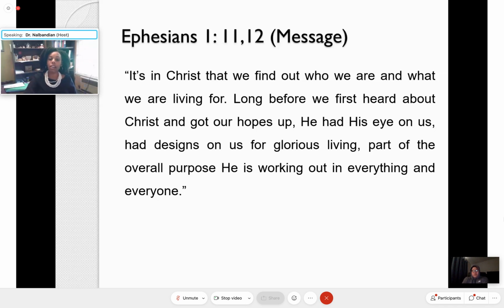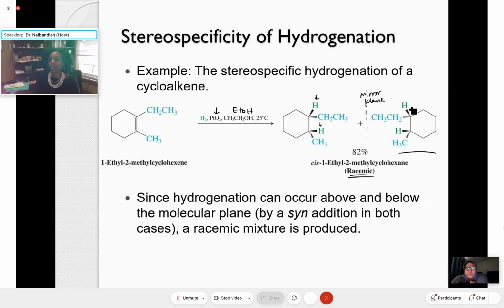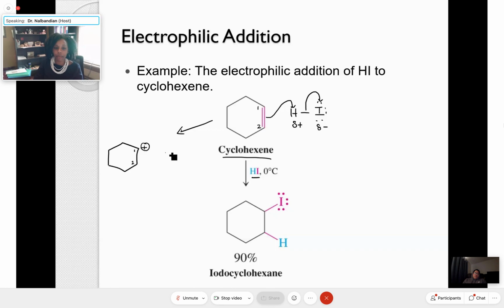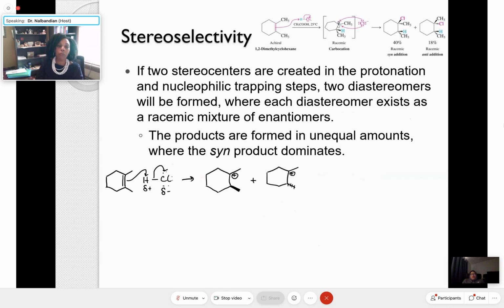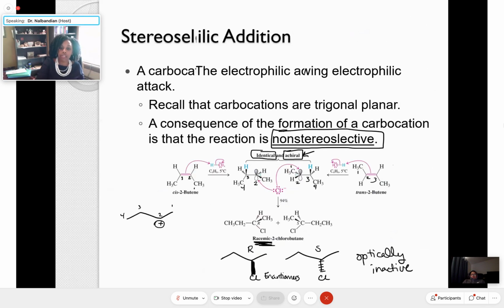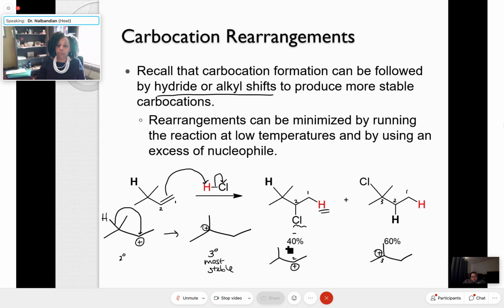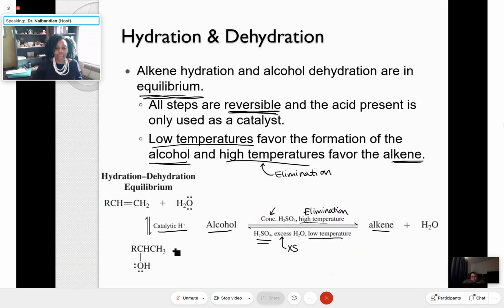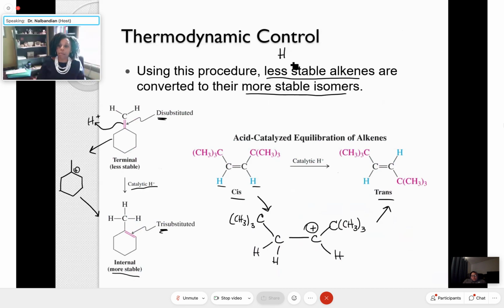Organic Chemistry Lecture - Monday February 08, 2021